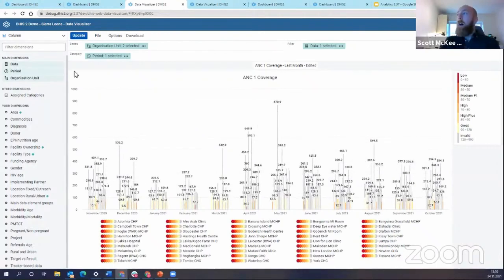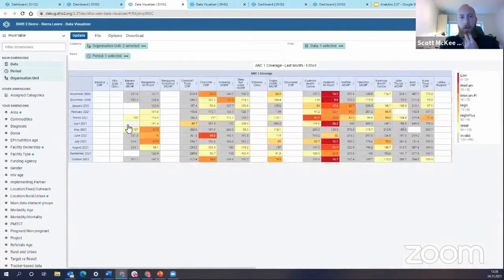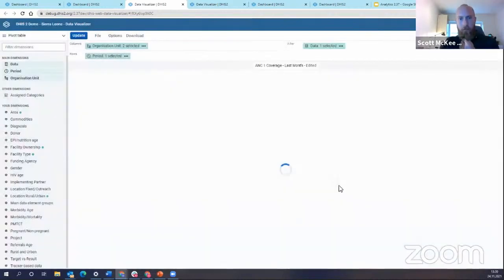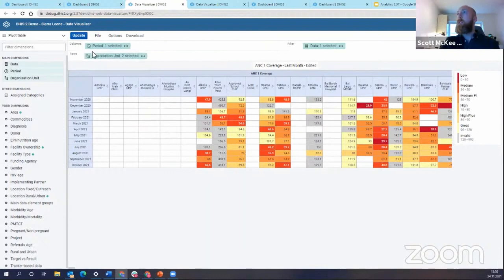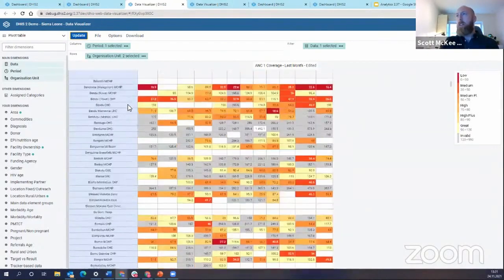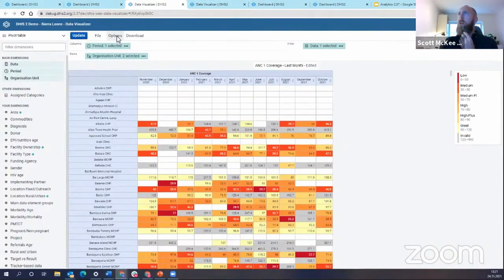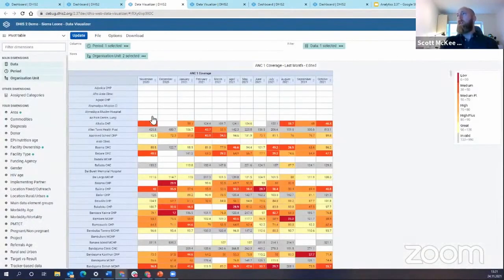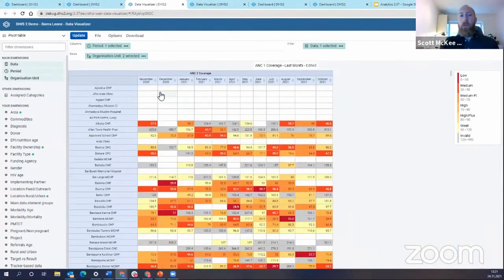DHIS v2.37 Analytics - Table Fixed Rows and Columns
Recording from a live demonstration of new features in DHIS2 version v2.37. This video demonstrates new Fixed Rows and Columns in Tables features.